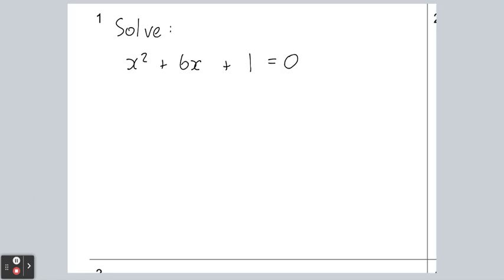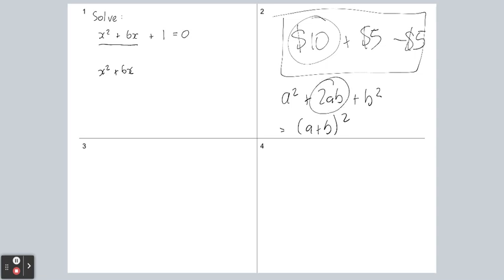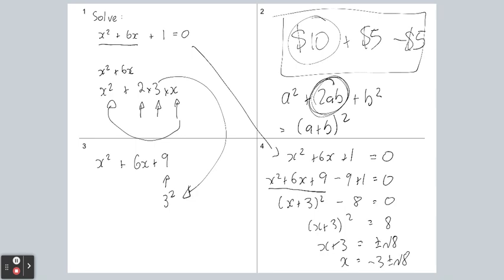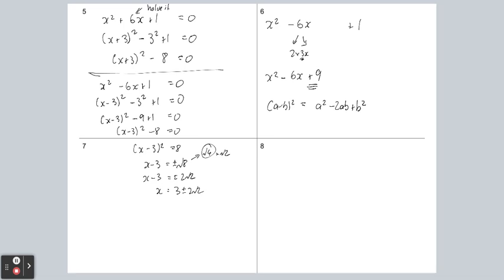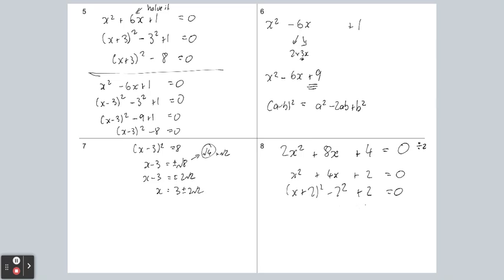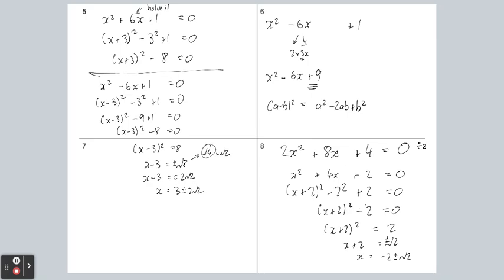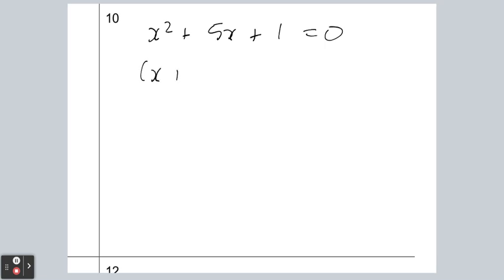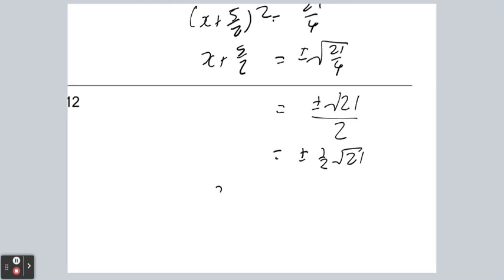Maths AA - completing the square theory